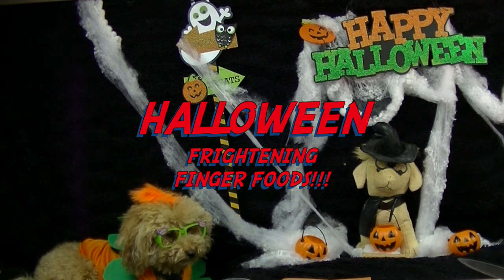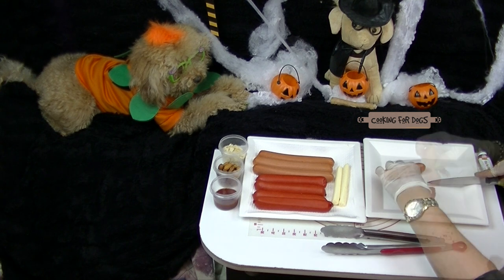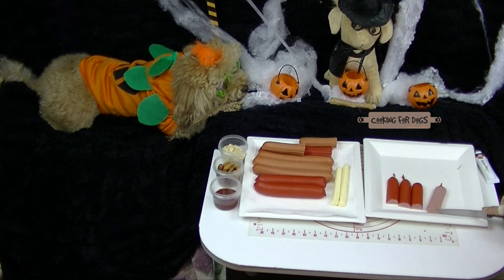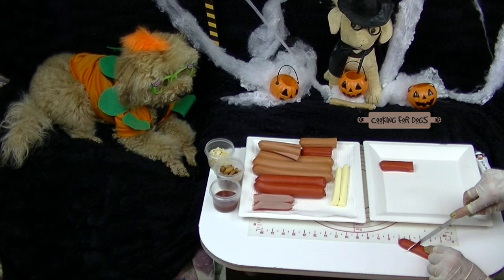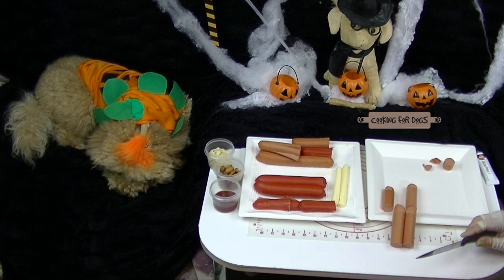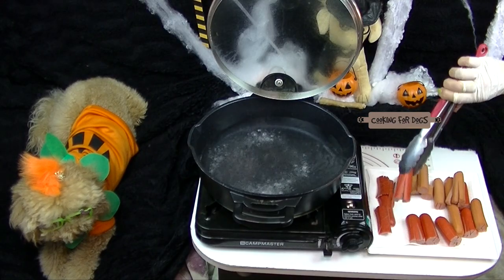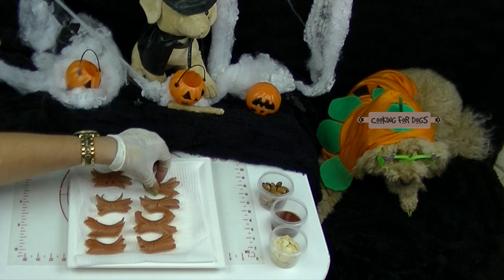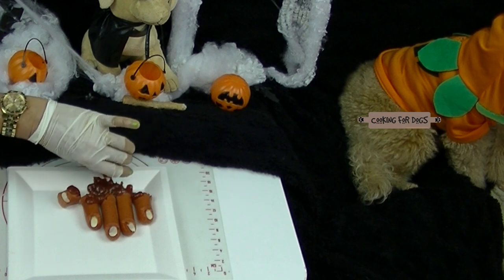HOW TO MAKE HALLOWEEN FINGER FOODS - Spooky Scary DIY Dog Food by Cooking For Dogs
How to make Halloween Finger Food for your dog.  From Frightening Fingers - Creepy Crabs - Ghostly Octopus - this series of 3 wiener sausage treats will show you how to make each spooky character. These are so good you will want to share with your pup.
Boo! Bone appetit!

At Cooking For Dogs, we showcase weekly videos on cooking, grooming, crafts, activities and outfits for your Dog!

We upload weekly new recipes for healthy treats/meals/grooming and so much more info for Dogs.

Music Credits.  "Crossover" original track by Trent Kelly - Used with permission